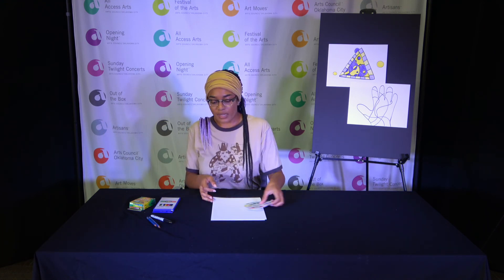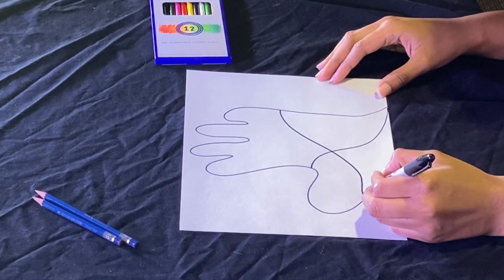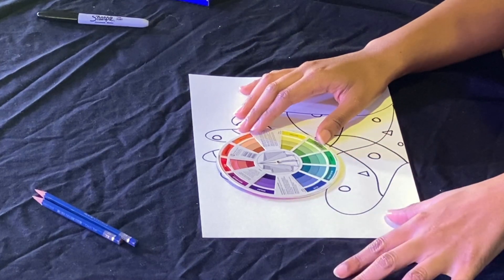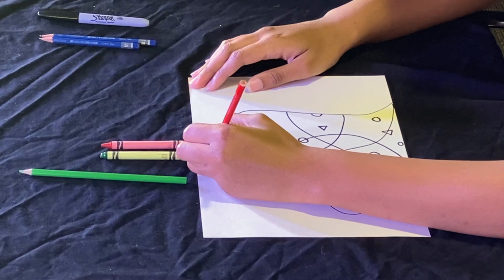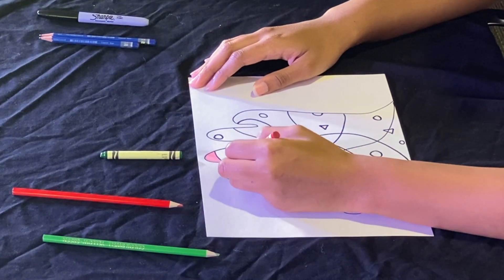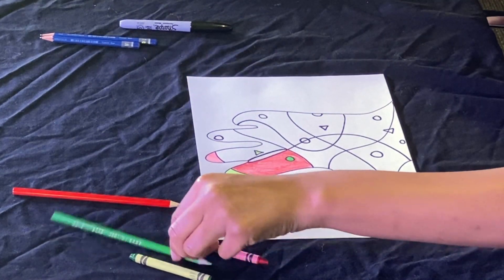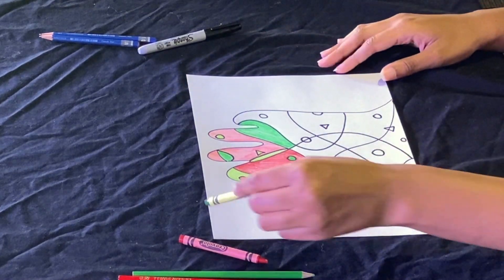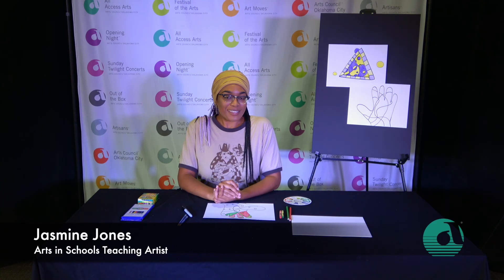Patterns and Compliments - 2nd, 3rd, 4th Grade Visual Arts Lesson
Arts in Schools visual arts lesson with Teaching Artist Jasmine Jones.